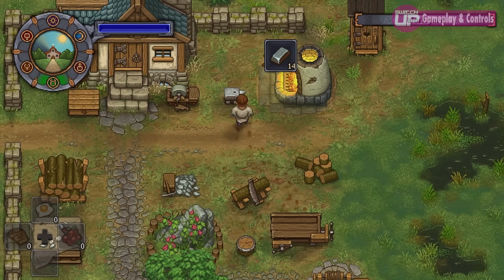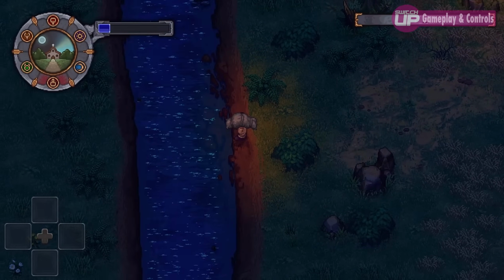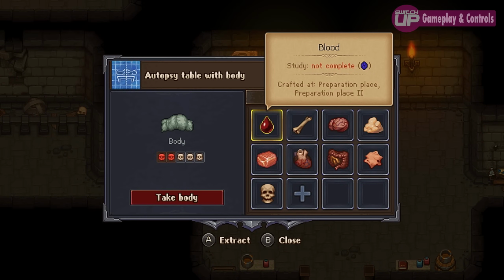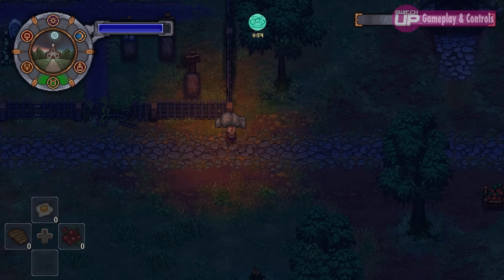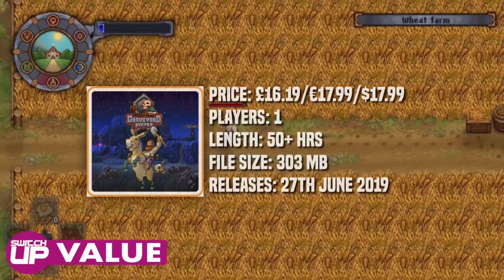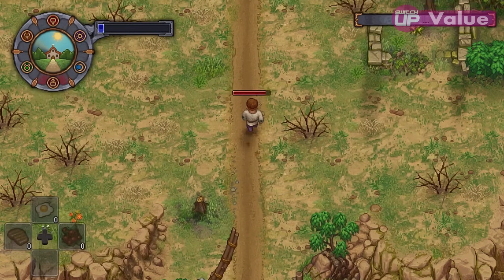Graveyard Keeper Switch Review - STARDEW VALLEY OF THE DEAD!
Graveyard Keeper is a Stardew Valley, Harvest Moon meets...uhhh yeah. Does this Nintendo Switch management corpse em up fulfil its lofty ambitions or drop dead? Let’s find out!

WE ARE GIVING AWAY OUR NEXT FREE SWITCH GAME RIGHT AT THE START OF JULY!

Patrons have a 1/48 chance lol!

Join us on Discord right now for tons of great gaming chat and competitions

MORE GREAT SWITCHUP VIDEOS

HUGE Releases

We started SwitchUp as we just didn’t find what we were looking for in what was already out there. There are some brilliant creators - but we enjoyed a more retro format like the old gaming magazines. Scoring 5 sections out of 20 to give a percentage score like the good old days! Hopefully, you enjoyed our more unusual style. We’ll always try and cover any new Nintendo Switch games, Top Nintendo Switch games or Upcoming releases as best we can.

For all things Switch all the time, keep it SwitchUp!